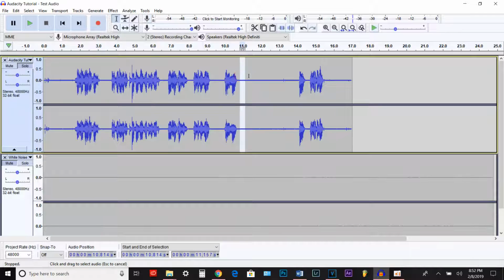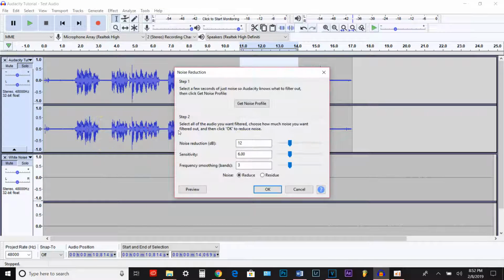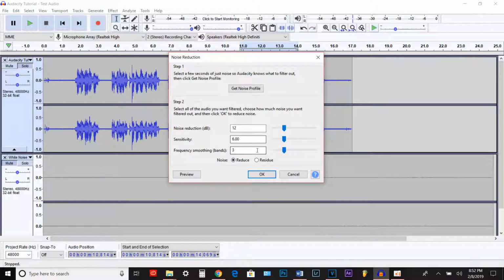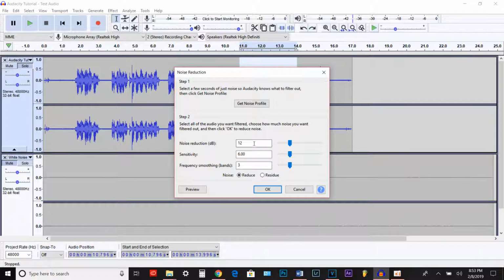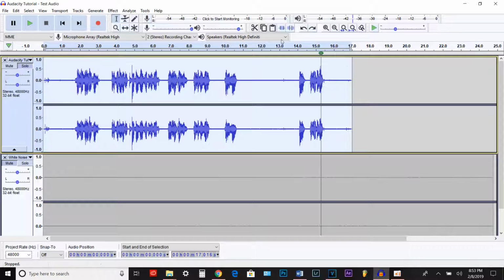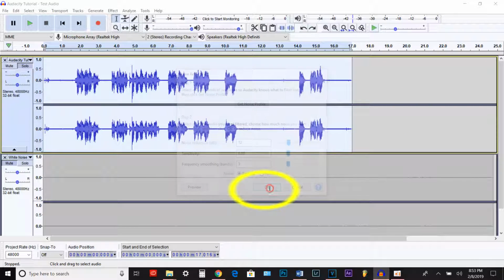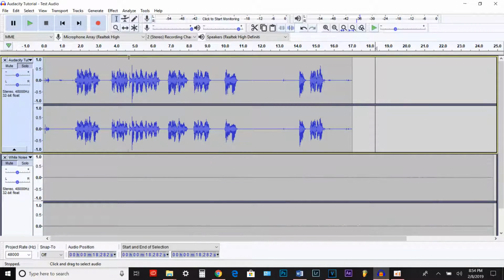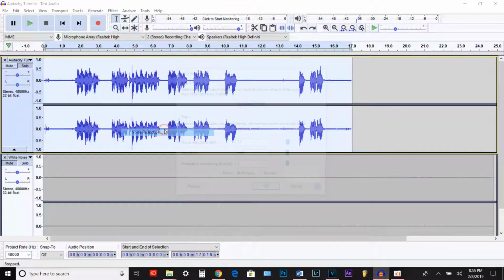How to remove background noise | Audacity Tutorial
Welcome back to another FX Tutorial, let's learn how to remove background noise (White Noise) using the Audacity audio editing program!

In today's tutorial, I'll be showing two quick, easy methods:

1 - Using the original audio's background noise
2 - Using a secondary audio file, ex: a white noise audio file

Both methods will provide an ample to way to remove the unnecessary background noise your mic may have picked up! Happy editing :)